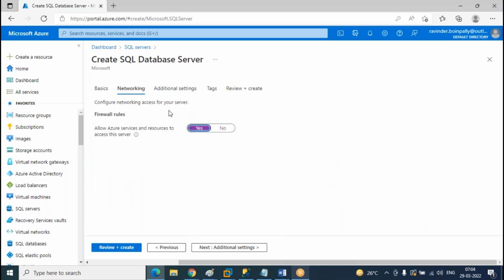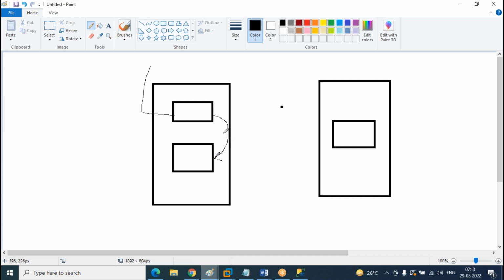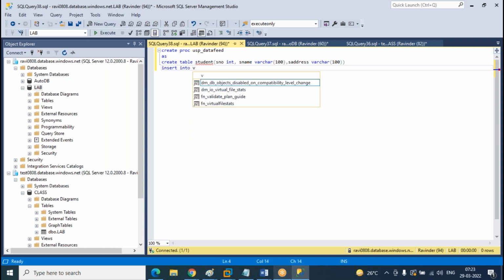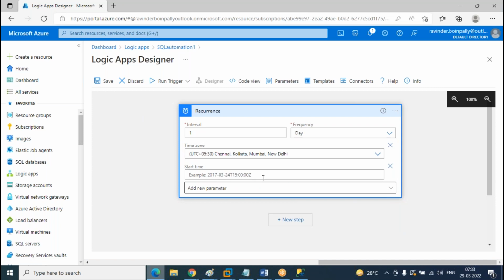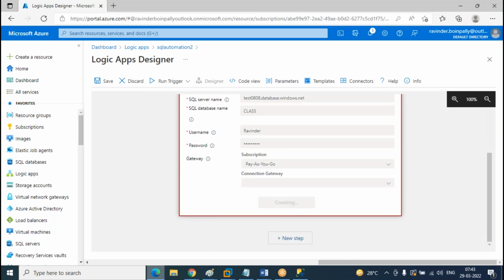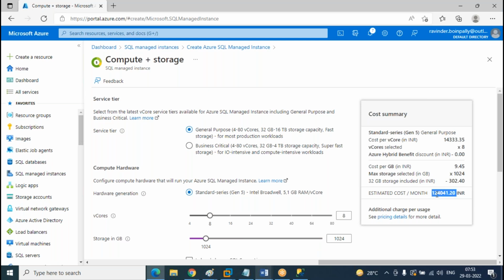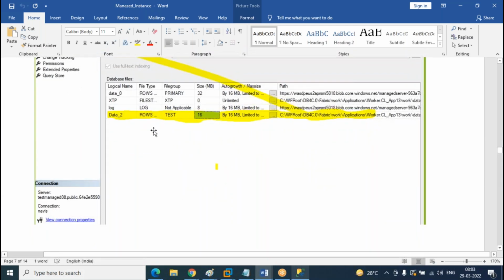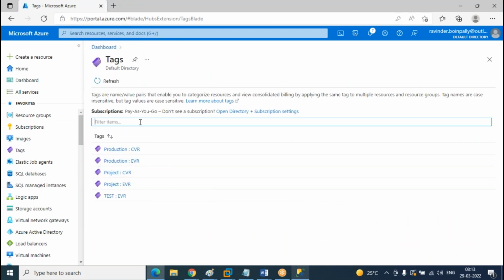Azure Elastic Job Agent, Azure Logic App and Managed instance discussion.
Starting new Azure SQL DBA batch from 9th April. Timings are 7 AM to 8:30 AM Monday to Saturday. Course duration is 35 days.